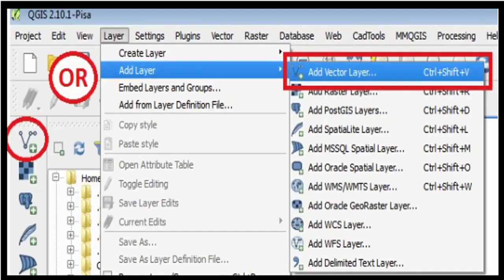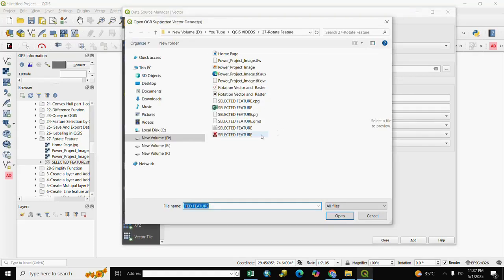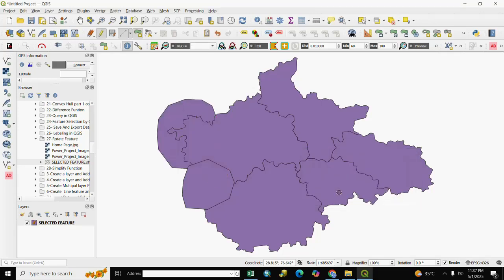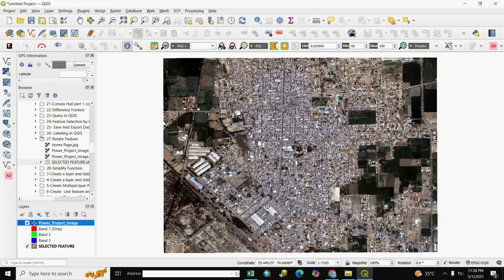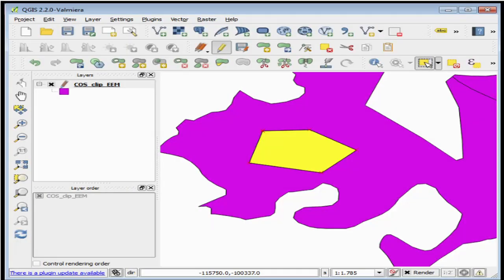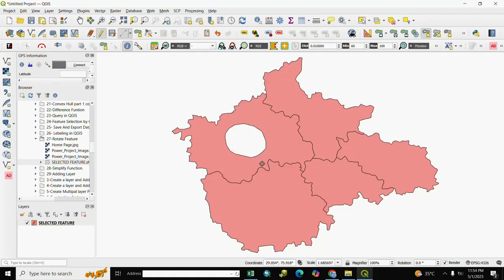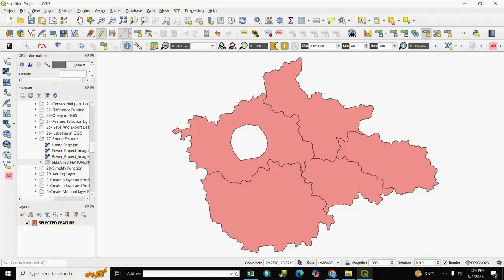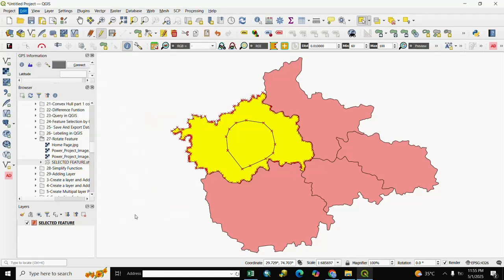Adding Layer and Editing Rings in QGIS I Add Layer I Fill Ring, Delete Ring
In QGIS, you can add vector or raster layers using the "Data Source Manager." For polygons, the "Add Ring" tool creates holes, while "Fill Ring" restores deleted areas. The "Delete Ring" tool removes internal rings, aiding efficient editing and maintaining accurate polygon geometry during GIS operations.

Ram Khilawan
QGIS Tips Vector Data
Map Optimization
QGIS Beginner
GIS Mapping
Geospatial
QGIS
add layers
GIS layers
shapefile
GeoTIFF
spatial data
 layer management
vector layer
 raster layer
data visualization
open-source GIS
QGIS tutorial
geospatial analysis
map building
QGIS add ring
delete ring
fill ring
polygon editing
QGIS editing tools
GIS polygons
hole in polygon
geospatial editing
modify polygons
spatial data editing
open-source GIS
QGIS advanced editing.
Reshape Feature
GIS editing
spatial adjustment
QGIS tools
map digitizing
feature modification
land parcel update
QGIS reshape
Offset Curve
GIS line editing
parallel lines
mapping tools
buffer creation
spatial planning
curve offset
line duplication
Centroid
Geometry
intersection
spatial query
GIS analysis
measurement
line
area
distance
polygon
field calculator
utility survey.
Extracting Raster Layer
Raster
Extraction
Clip
Mask Layer
Extent
Remote Sensing
Spatial Analysis
Land Use
Random Point
Survey
Data Sampling
Random Points
 Spatial Analysis
topographic position index
TPI
QGIS
terrain analysis
raster projection
coordinate system
CRS
Symmetrical Difference
Vector Analysis
Geoprocessing Tool
Vertex Tool
 Edit Geometry
Vector Layers
GIS Editing
Union Function
Geoprocessing
Merge Layers
Check Validity
Geometry Validation
Vector Layers
Error Detection
geometry collection
digitizing
Delaunay Triangulation
vector geometry
triangulated network
Join by Location
spatial join
attribute join
intersect
QGIS Plugins
Install Plugins
Manage Plugins
GIS Tools
Open Source GIS
Customize QGIS
Plugin Repository
GIS Extensions
GIS Workflow
Python Plugins
Geospatial Plugins
Data Visualization
Create Grid
Grid Tool
Sampling Grid
Map Indexing
Vector Grid
QGIS Tools
GIS Grid
QGIS Tutorial
voronoi
proximity
Buffer Zones
Layer Manipulation
Layer Properties
Projection System
Layer Styling
Feature Selection
Symbology
Join Table
Layout Manager
Map Layout
Label
Legend
North Arrow
Scale Bar
Map Elements
Cartography
Clipping
Convex Hull
Difference Function
Query in QGIS
Attribute Query
Query Builder
Select by Expression
Export Data
Shapefile
GeoPackage
Offset Curve
Inside Outside
Map Canvas
Without Layout Manager
Editing Tools
RasterExtraction
RandomPoints
QGISTips
CustomizeInterface
Slope Analysis
Topographic Analysis
Topographic Position Index (TPI)
Geospatial Analysis
Vertex Tool QGIS editing
geometry editing
Union Tool
Collect Geometry
geometry fix
vector data
triangulation
plugin installation
Grid Creation
data transformation
vector tools
Polygon to Line
Voronoi Polygon
Multi-Ring Buffer
proximity analysis
US Shapefile
CRS Layer Manipulation
QGIS workflow
QGIS Panels
Toolbars
Plugins
Point
Line
Import Data
Excel in QGIS
Display Field
Field Creation
Change Symbology
Zoom Scale
QGIS Join Table
Attribute Join
Table Link
Map Layout
GIS Layout
QGIS Label
QGIS Legend
Map Layout Text
Layout Manager
GIS Map Legend
Attribute Lock
Add Raster
Feature Selection
Labeling
Rotate Feature
Simplify Function
Export Data G
IS Tutorial
QGIS Beginners
Reshape Feature
QGIS Canvas
Grid without Layout
GIS tips
Centroid Point
Extract Vertex
Query-based Extraction
QGIS Editing
Change Icon Size
Font Size
Measurement
Extract Raster
Layer Bound
Specified Polygon
Hillshade
Slope
Vertex Tools
QGIS Analysis
Union
Validity Check
Geometry
Delaunay
Join
QGIS Vector Tools
Grid Creation
Densify
Voronoi
Buffer
Line Polygon
Multi-Ring Buffers
Layer Management
Raster Image
Convex Hull
Difference Function
QGIS Feature Selection
Labeling
Reshape
Simplify
Add Layer
Grid
Canvas Tools
Hill Shade
Raster Layer
Slope, TPI
Raster Projection
Plugins
Line to Polygon
Join Table
Attribute Table